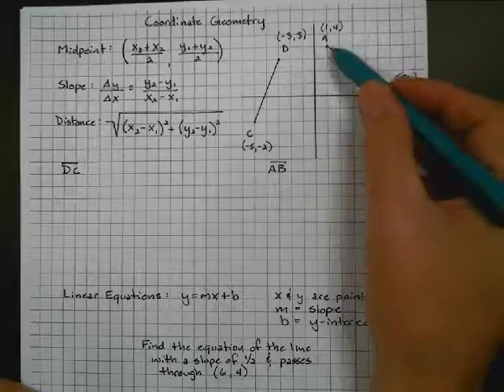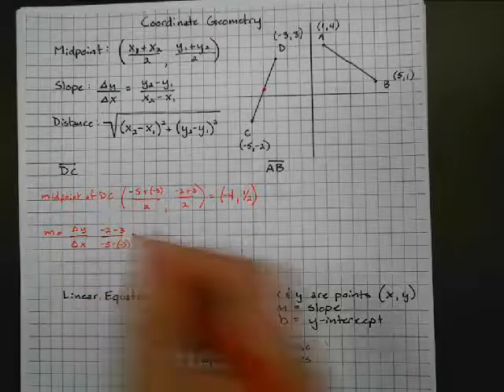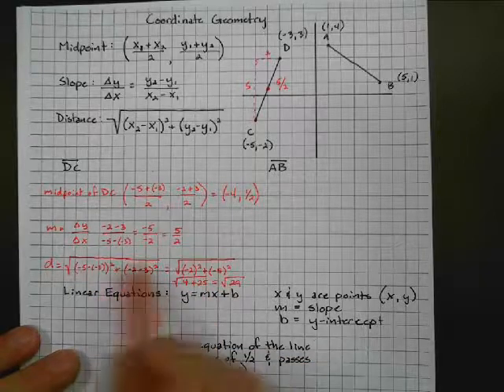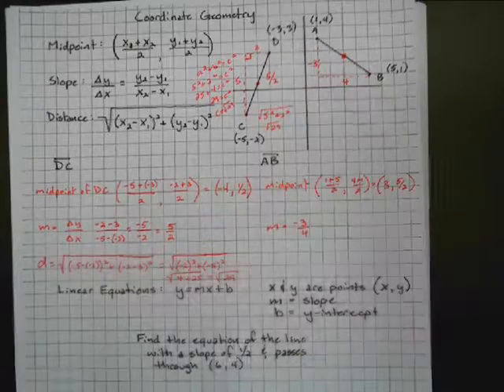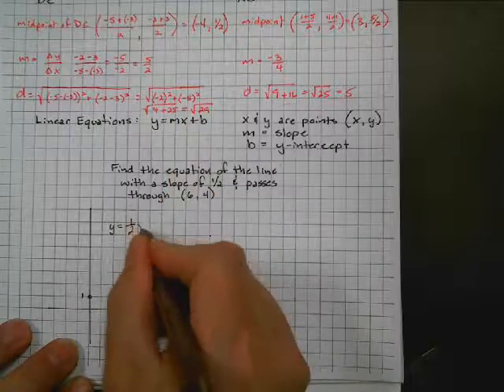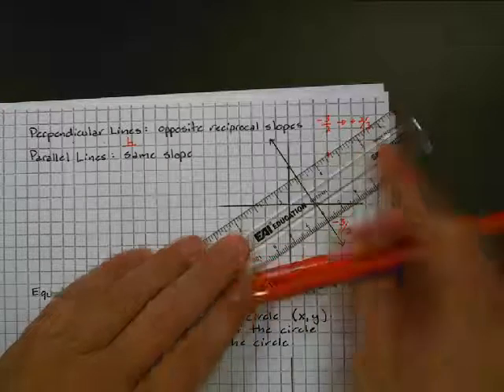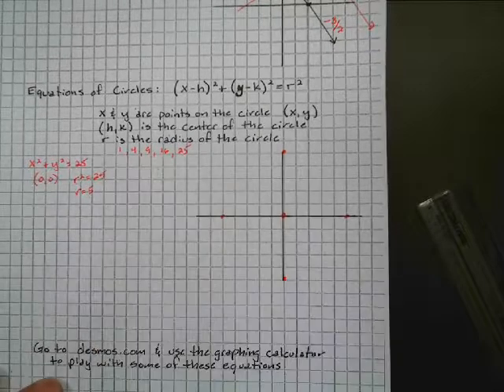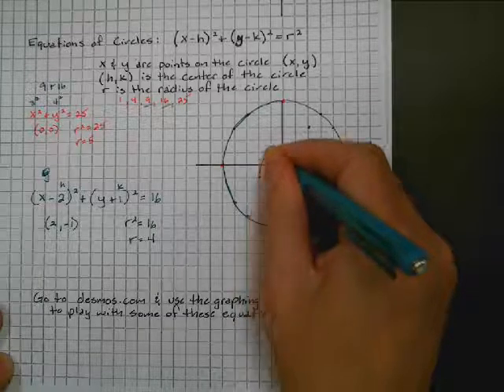MathCounts Prep: Coordinate Geometry Stretch 2013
Problems involving objects on the coordinate plane
Covers:
Midpoint Formula
Distance Formula
Slope Formula
Slope Intercept Form for Linear Equations